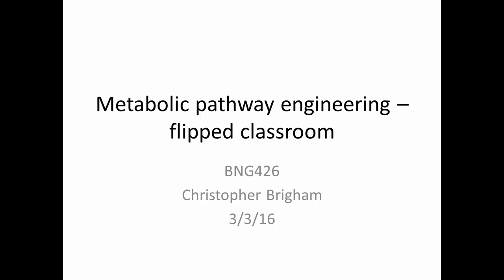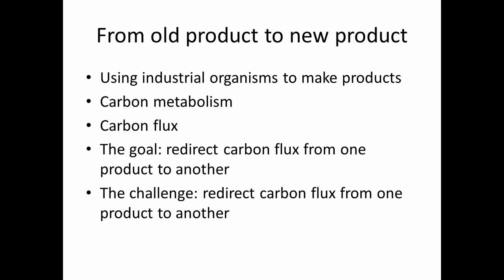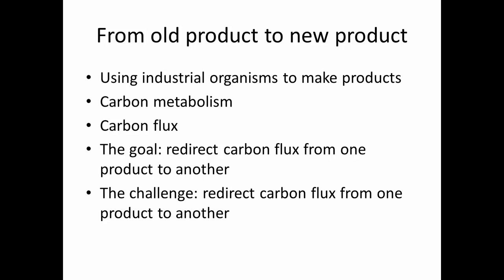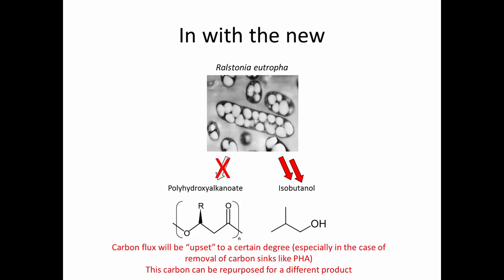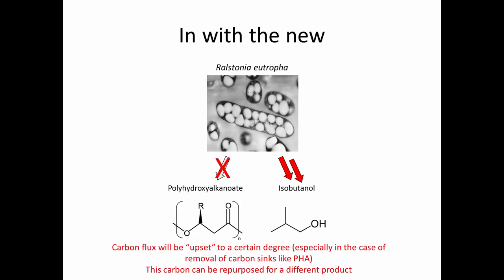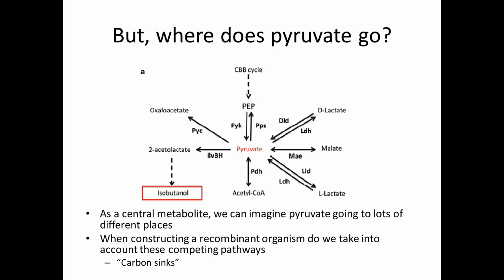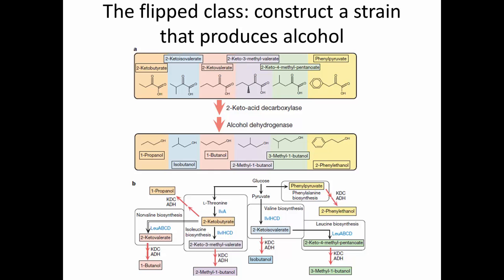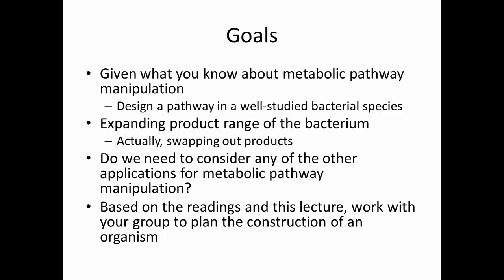Flipped classroom 3 - metabolic pathway engineering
Pre-class lecture describing the activities of flipped classroom exercise #3 for BNG426 class.